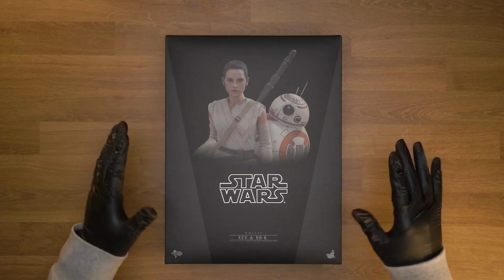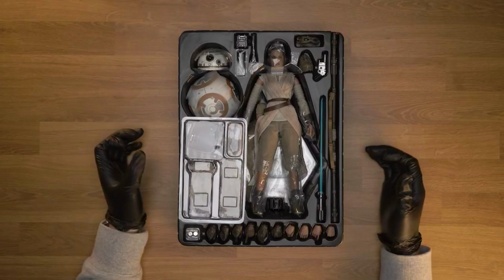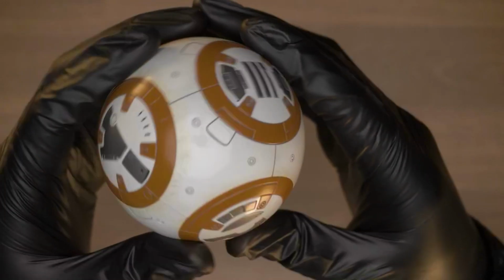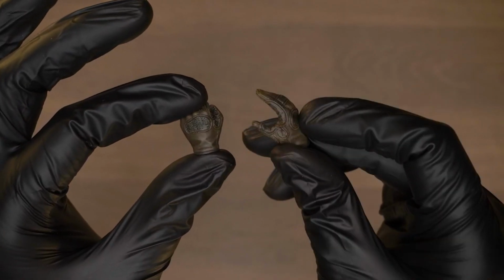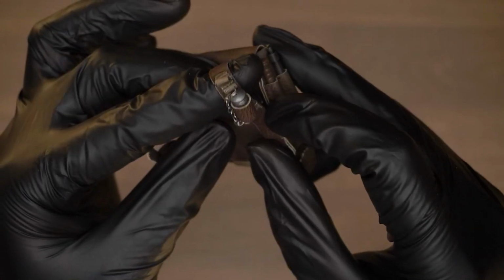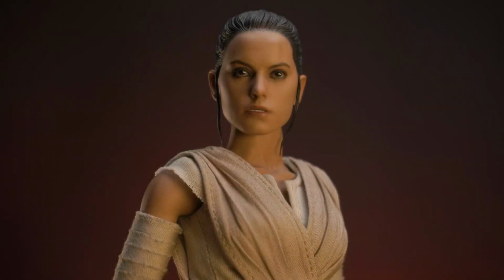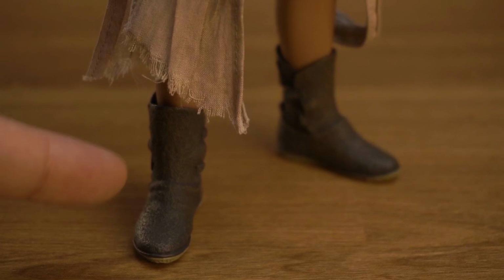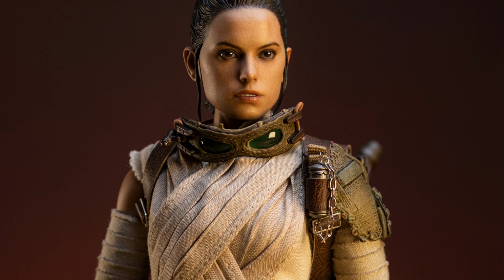Unboxing & Review: Hot Toys Jakku Outfit Rey & BB-8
Rey’s evolution is finally complete! I never intended on it, but the job is done.

Start - 0:00
Why This Figure? - 1:00
Box - 2:42
Art Print - 3:00
Quick Figure Preview - 3:29
Accessories - 4:50
Portrait - 11:59
Figure Overview - 14:20
Details - 17:32
Closing - 18:21